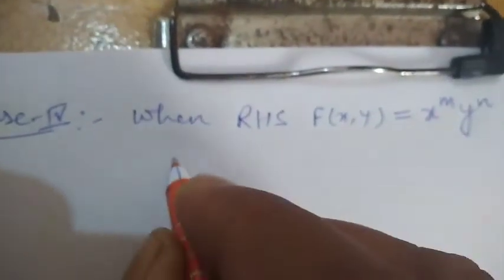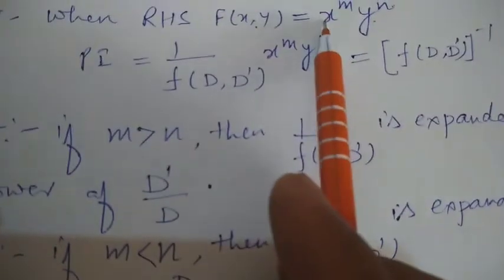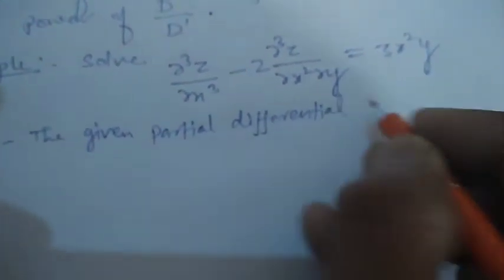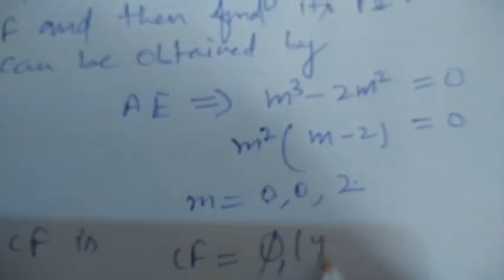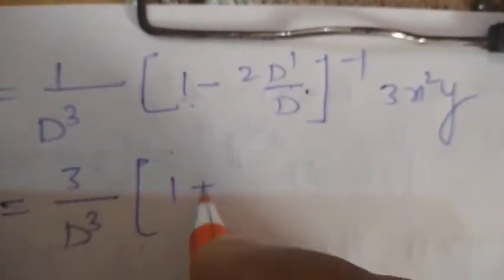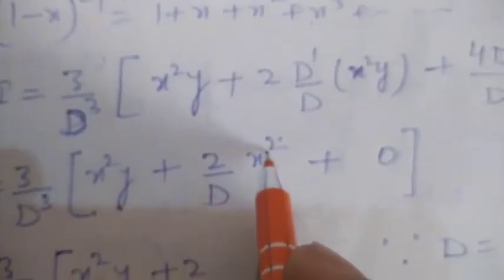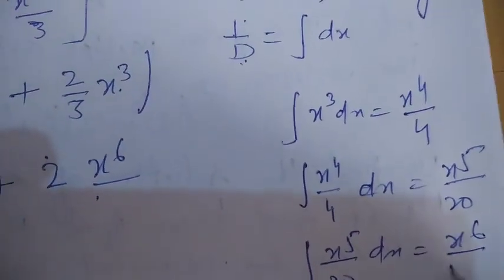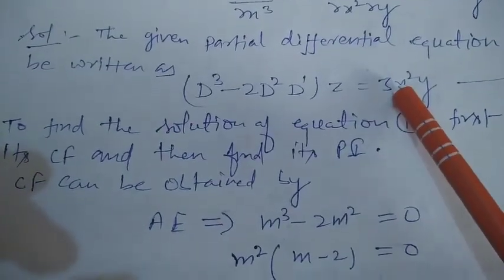Method to find PI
Case-IV